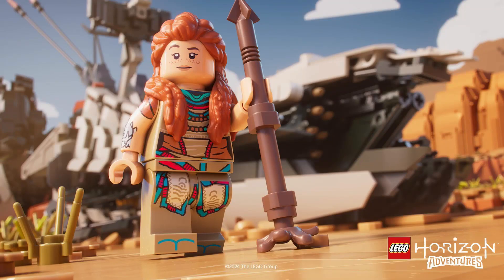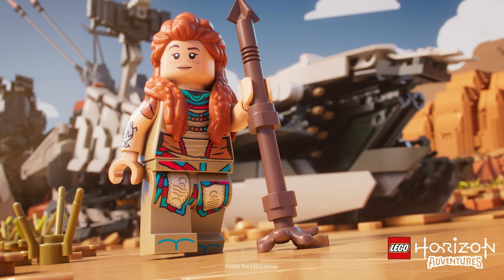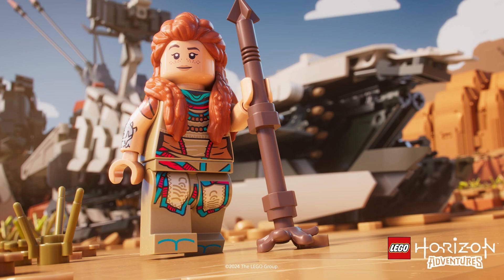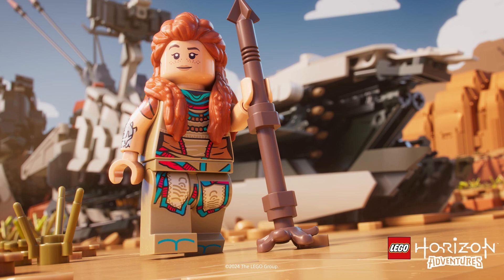LEGO Horizon Adventures Pre-Orders Live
Lego Horizon Adventures will be released on November 11, 2024. It will be available on PS5, Nintendo Switch, and PC via both Steam and Epic Games Store, with all but the latter getting physical releases, too.

Unfortunately, there is no Xbox version of the game on the way, nor is there one for PS4.

Pre-orders for the upcoming LEGO Horizon Adventures game are now live for various retailers. The game will be released on November 14 for PlayStation 5, Nintendo Switch, and PC. There is a regular edition of the game as well as the Digital Deluxe Edition which includes the following:

The price and release date for Lego Horizon Adventures has finally been revealed, alongside a deluxe edition of the game for all platforms, which comes with a few fun cosmetics. We’ve put together this overview going over everything we know about Lego Horizon Adventures, including the editions, release date, platforms, and pre-order bonuses.

• Roller Coaster Customization
• Banuk Armor outfit
• Shadow Stalwart outfit
• “Alloy” Aloy outfit
• Ratchet outfit
• Rivet outfit
• Sackboy outfit

Lego Horizon Adventures – Editions and pre-order bonuses
There are two editions of Lego Horizon Adventures on all platforms, the standard edition and the digital deluxe edition. Both editions come with the same pre-order bonus, which gives a Shield-Weaver outfit for Aloy.

The digital deluxe edition comes with additional outfits, as well as “Roller Coaster Customization.”

Here’s the full overview of the editions for Lego Horizon Adventures, including the price for each edition:

Aloy Kills a God - Horus + Zenith Final Boss Fight - HORIZON FORBIDDEN WEST Burning Shores DLC PS5

Machines are bigger, story is bold, and have a blast - HORIZON FORBIDDEN WEST Burning Shores DLC PS5

Aloy is Attacked by Zeniths in The Burning Shores - HORIZON FORBIDDEN WEST Burning Shores DLC PS5